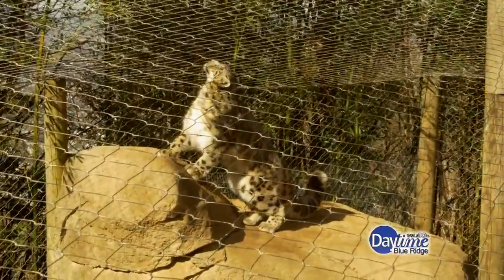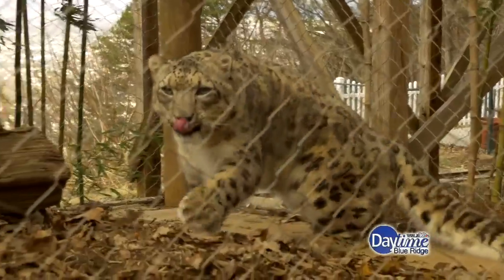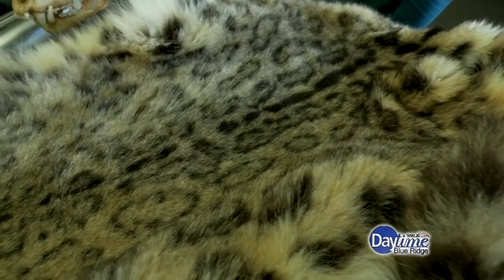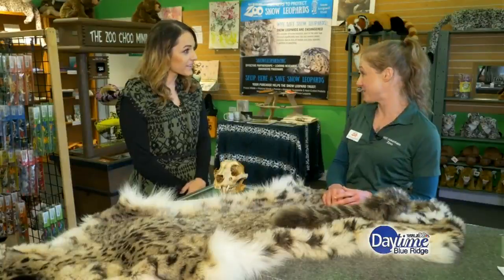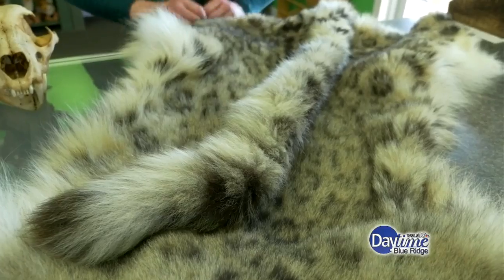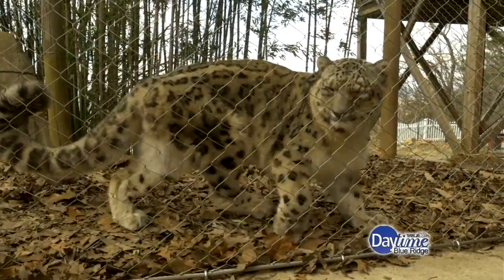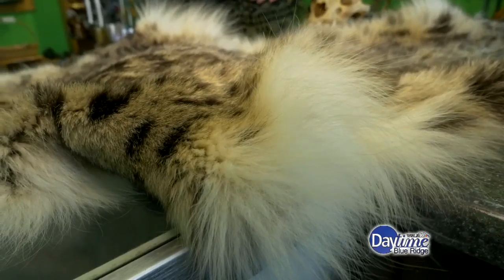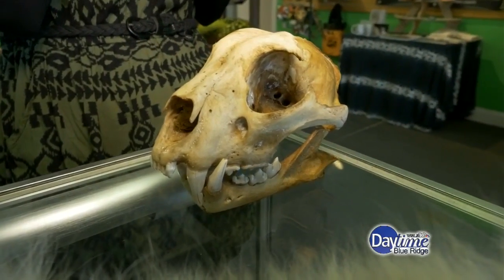Wild Wednesday: Bali the Snow Leopard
Learn about snow leopards in this Wild Wednesday.